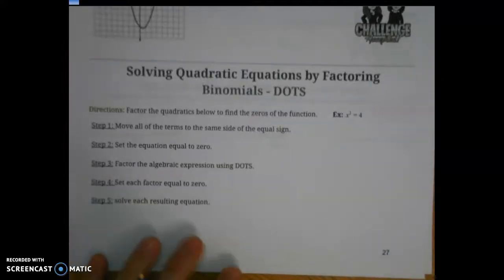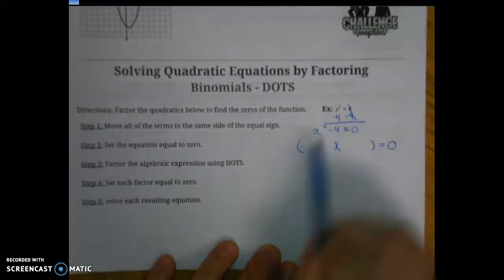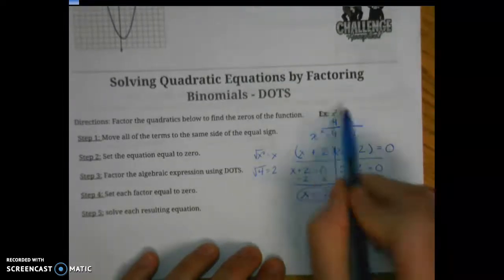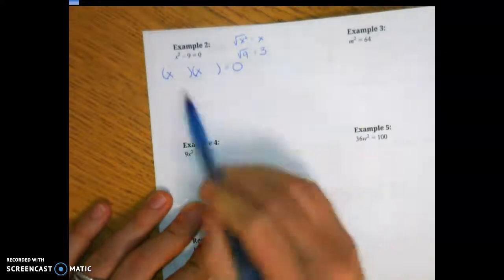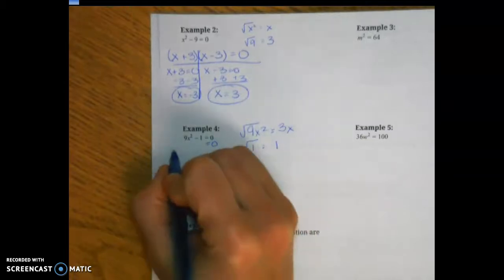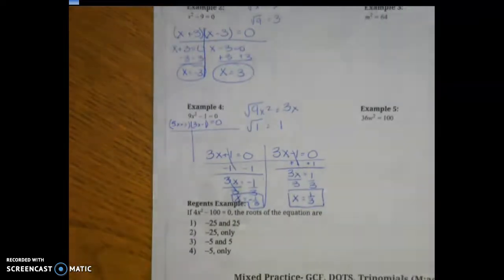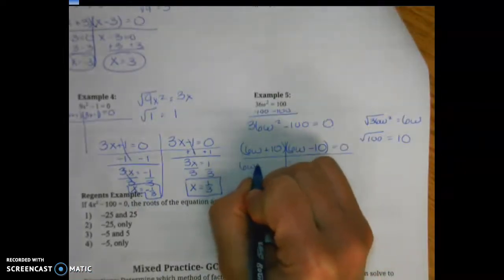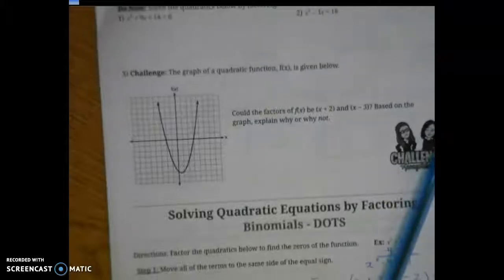#64 Solve by factoring DOTS